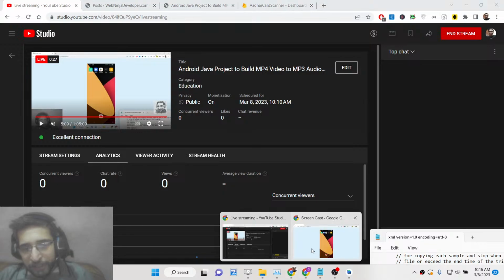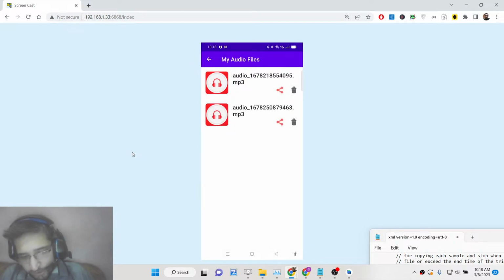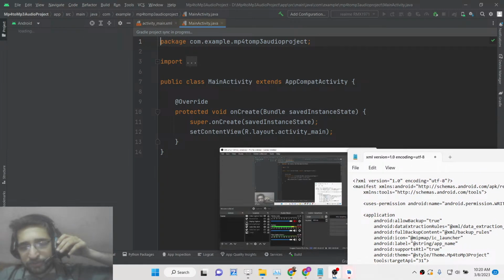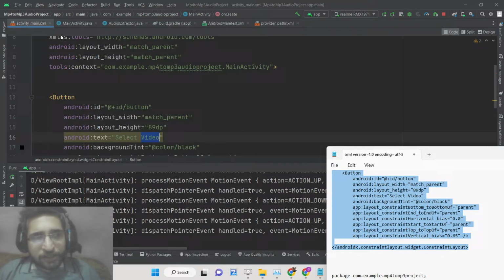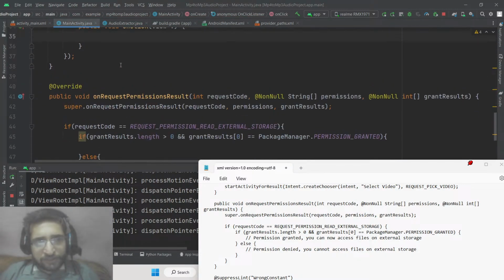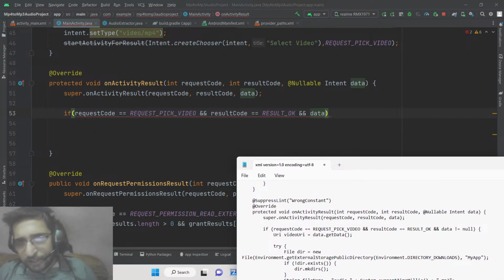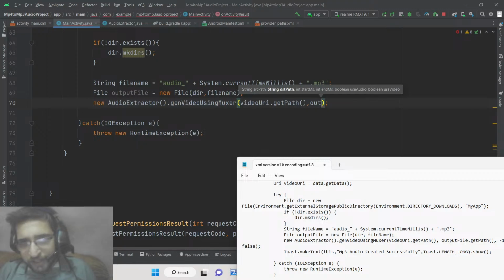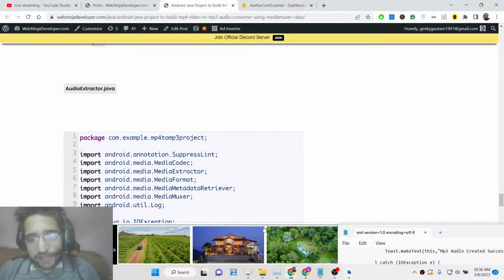Android Java Project to Build MP4 Video to MP3 Audio Converter Using MediaMuxer Class